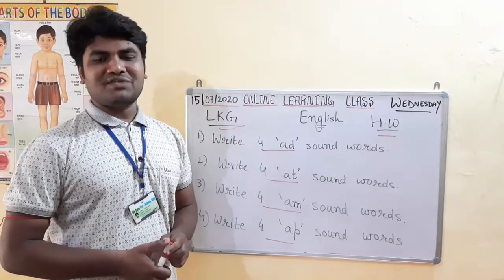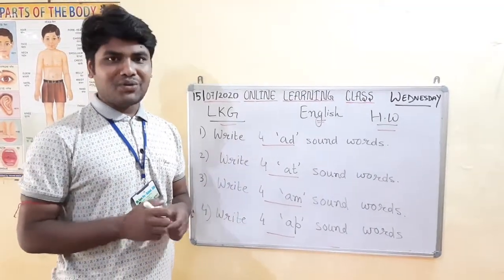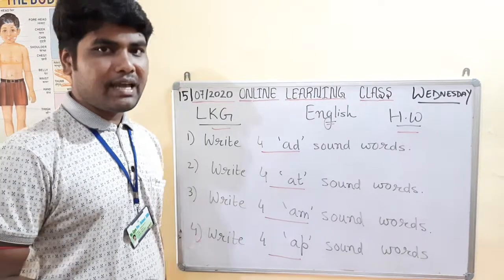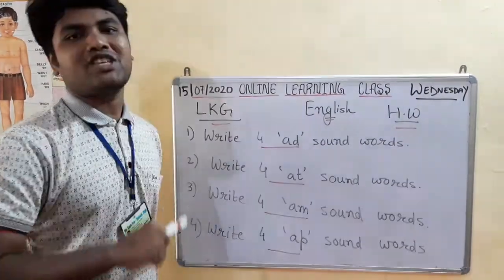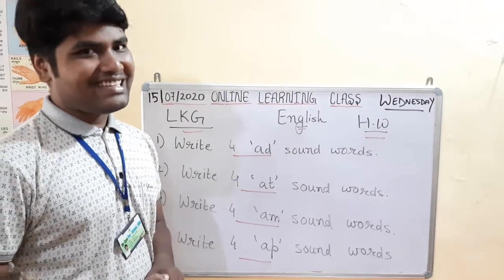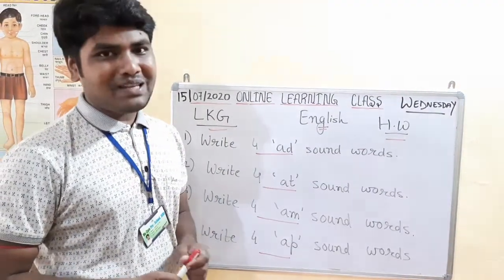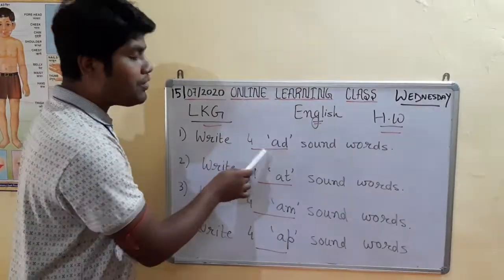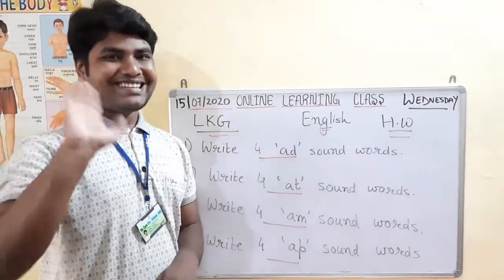WECARE PRESCHOOL SINI- ONLINE CLASS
16/07/2020
LKG
ENGLISH
'A' VOWEL SOUND WORDS REVISION WORK
BY SUBHAS SIR